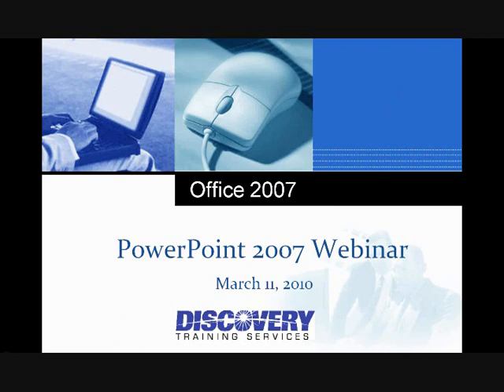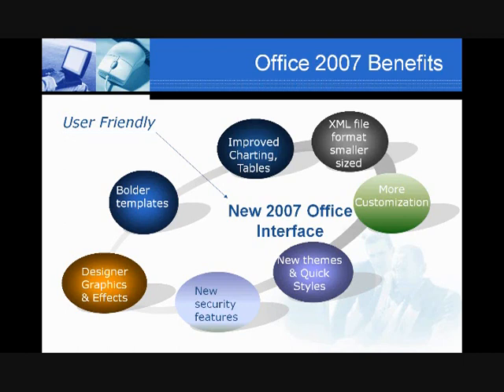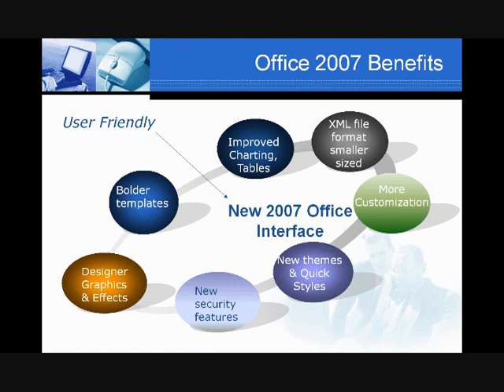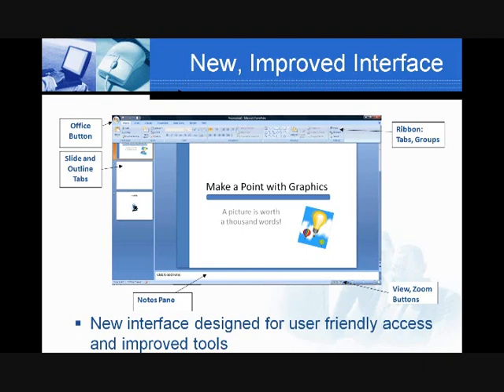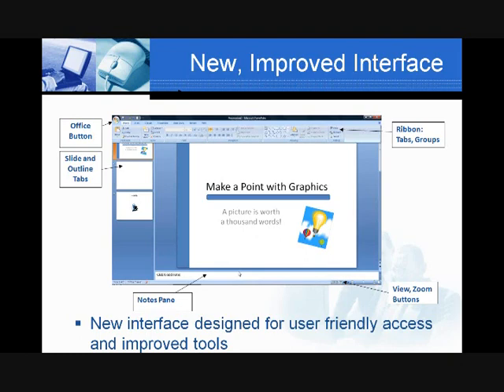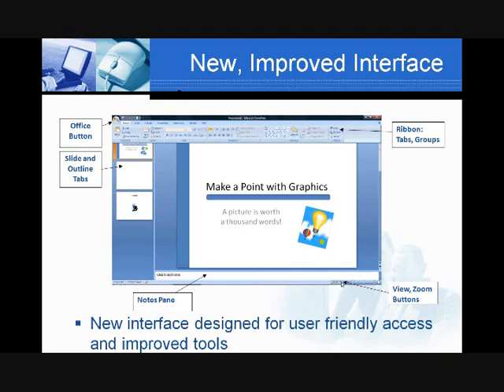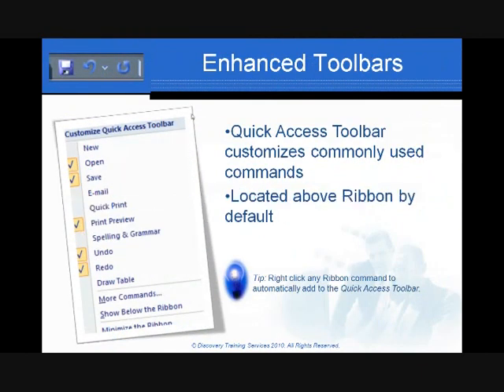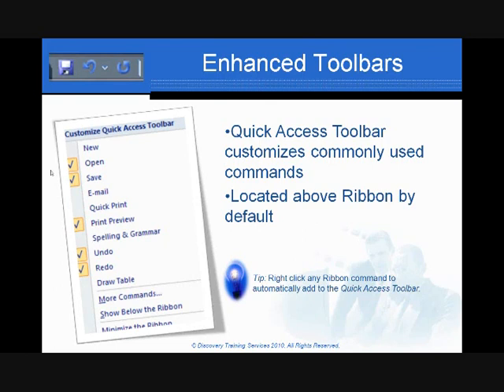Tips & Tricks PowerPoint 2007 Part 1 of 5